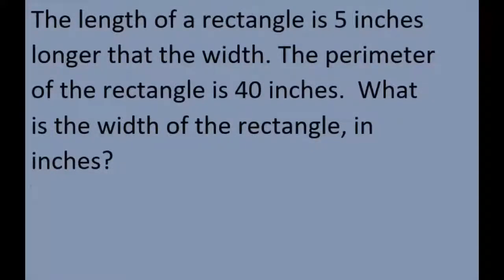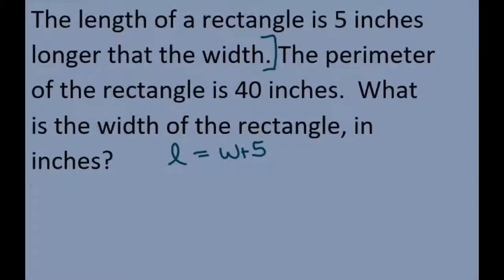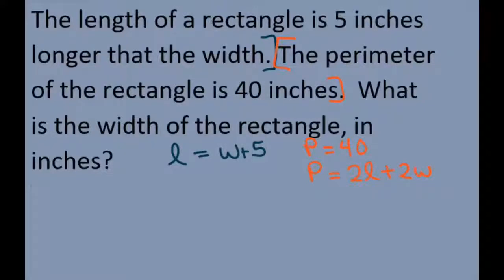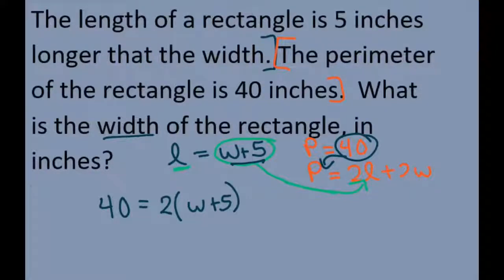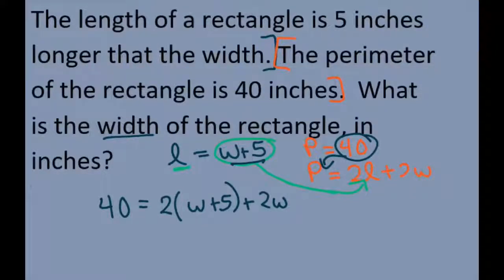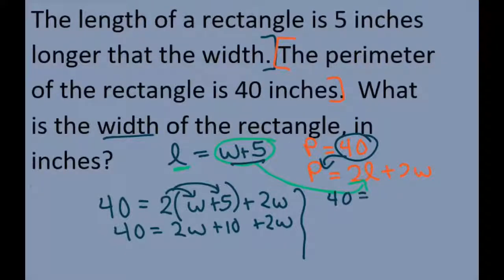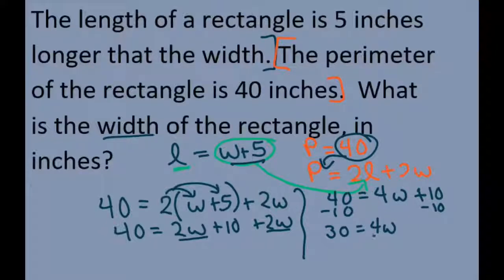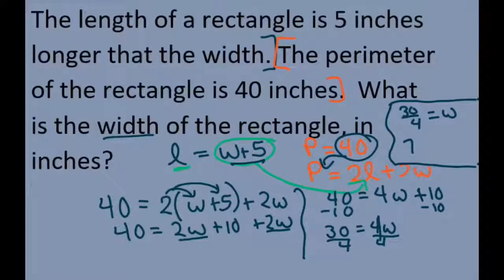2019-20 ACT Practice Booklet Mathematics #22